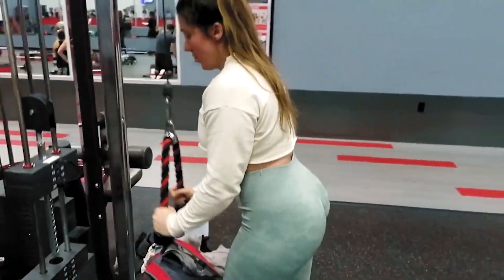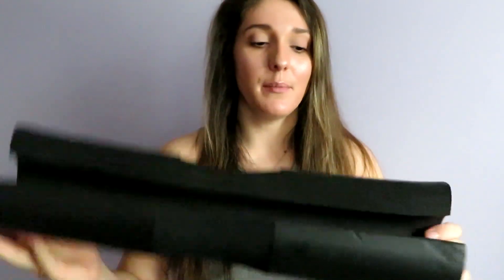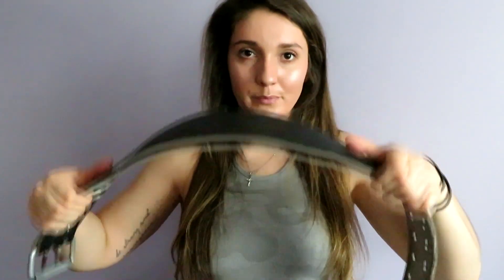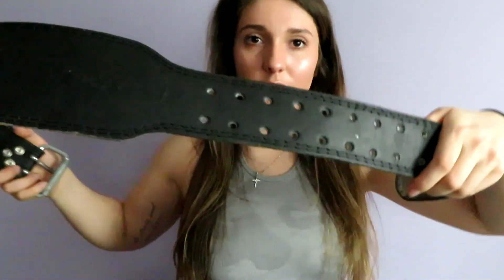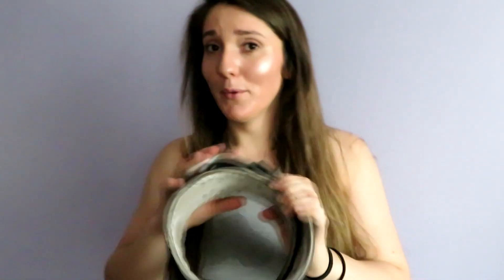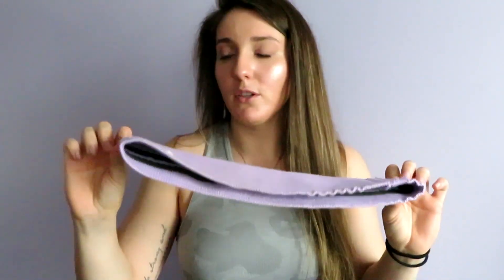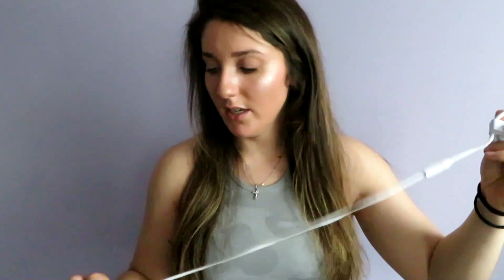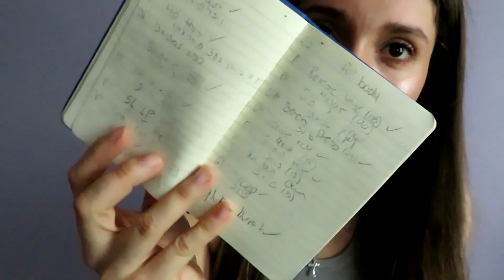WHAT'S IN MY GYM BAG?| Gym Essentials!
Hey babes! If you've ever been curious as to what I bring to the gym for my workouts, this is the video for you!